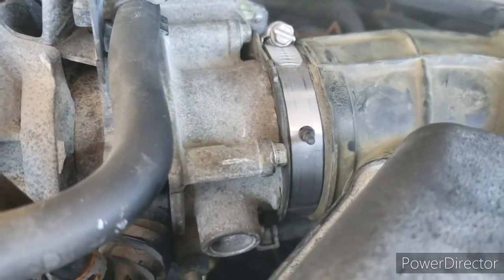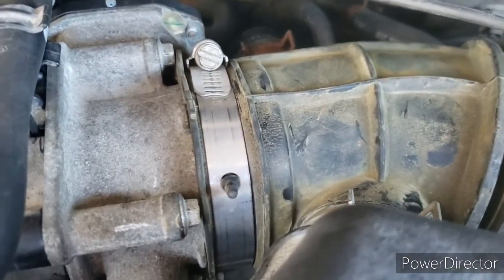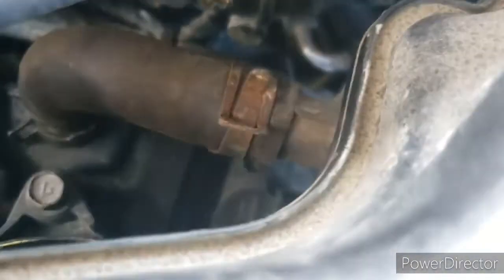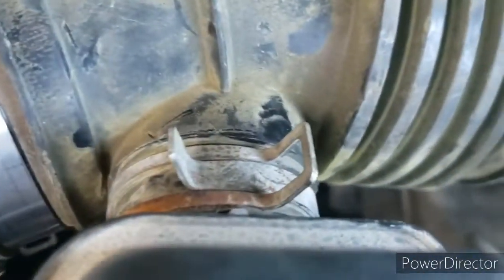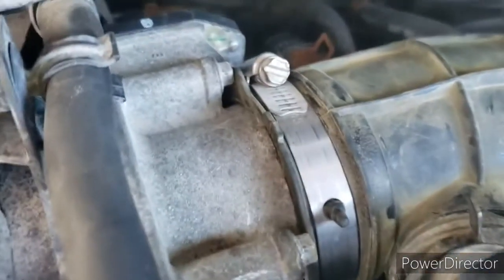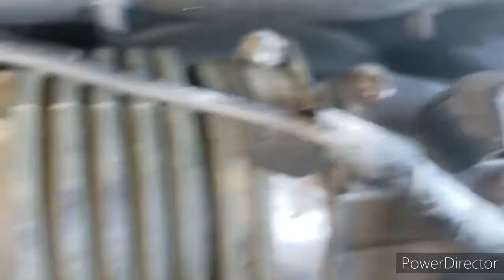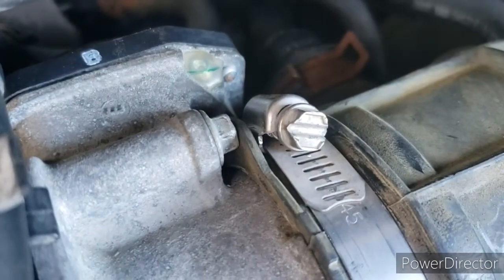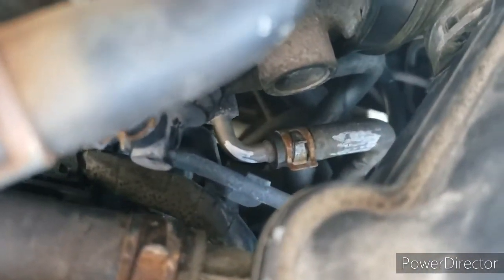How to Clean Your Nissan Rogue Throttle Body for Performance.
Description:
If your 2015 Nissan Rogue has been idling rough, it might be time to clean the electronic throttle body. This guide will walk you through the straightforward process of cleaning the throttle body, which is crucial for maintaining optimal engine performance.

Why Clean the Throttle Body?

A dirty throttle body can lead to rough idling and poor engine performance. Addressing this issue is essential, especially after checking the PCV valve and cleaning the MAF sensor without finding any vacuum leaks. If you’ve noticed these symptoms, it’s likely that your throttle body needs some TLC.

Tools and Materials Needed:

Socket wrench with 8mm socket

Screwdriver set

Throttle body cleaner

Cloth or rag

Safety glasses

Rubber gloves

Step-by-Step Process

Remove the Resonator:
Begin by disconnecting the resonator or air intake duct. You’ll need to remove a couple of rubber grommets and hoses. Loosen the clamp to pull it out gently.

Access the Throttle Body:
After removing the resonator, locate the throttle body. You may need to loosen additional clamps for better access.

Disconnect Hoses and Sensors:
There are four 8mm bolts securing the throttle body. Carefully remove these bolts, as they are all the same length, making them easy to keep track of.

Disconnect Additional Components:
Once the bolts are out, disconnect any hoses connected to the throttle body. Be cautious, as some antifreeze may leak out during this process. If you're feeling ambitious, consider disconnecting everything for a thorough clean.

Locate the Hidden Connection:
There’s a sneaky connection just below the green line. If you can’t see it immediately, don’t worry; just remember it's there and gently work to disconnect it.

Remove the Throttle Body:
With all connections removed, carefully pull the throttle body away from the intake manifold. Make sure to keep track of the rubber gasket, as losing it can lead to future headaches.

Clean the Throttle Body:
Using throttle body cleaner and a cloth, clean the inside of the throttle body. Ensure you remove any carbon buildup and debris that might be affecting performance.

Reassemble:
After cleaning, reattach the throttle body by reversing the removal steps. Ensure all clamps, bolts, and hoses are securely fastened.

Final Checks

After reassembly, start your engine and check for smooth idling. If the issue persists, the next step is to check the EGR valve for potential blockages.

I hope this quick walkthrough helps you get your Rogue running smoothly. Remember, it’s a straightforward job, but exercise caution to avoid breaking any components along the way.